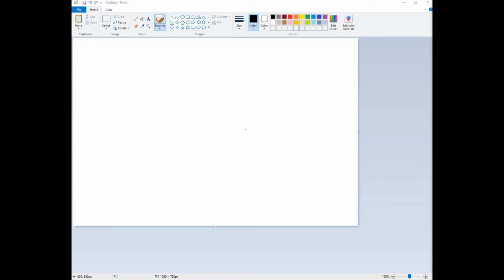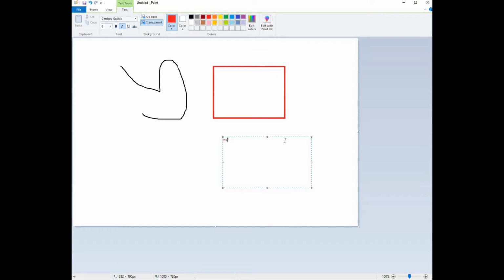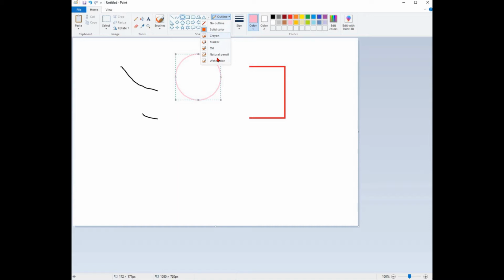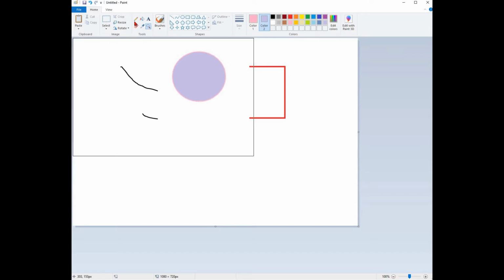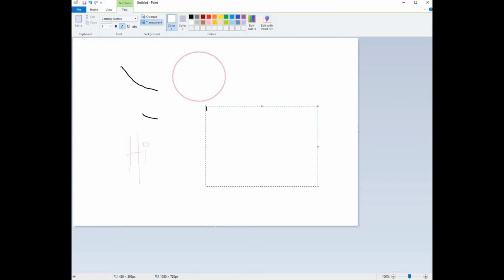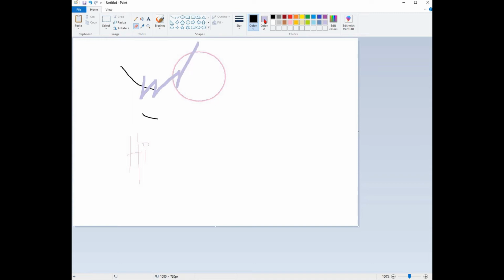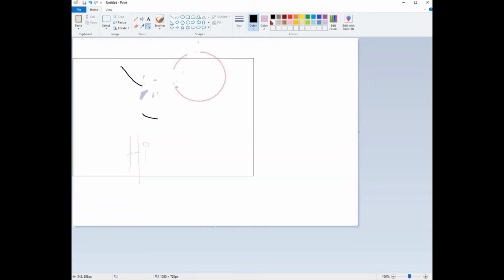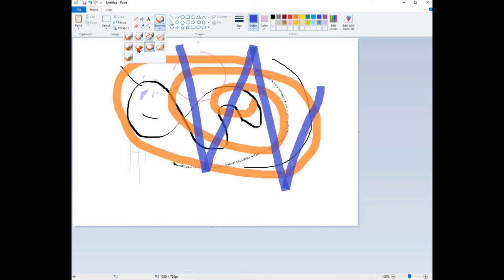How To Use Paint to Create Images -MS Word, MS Paint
This video will teach you about making images in MS Paint that can be used in MS Word.